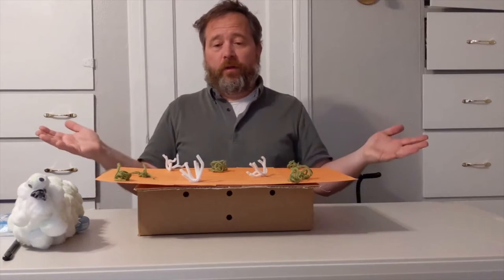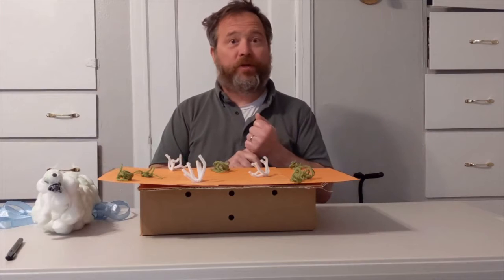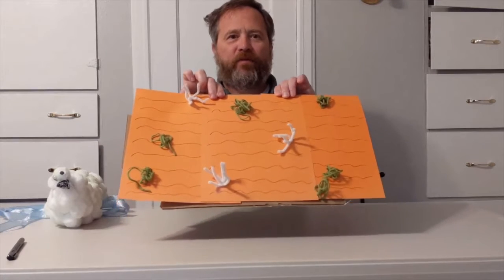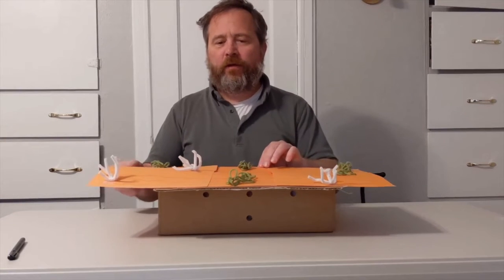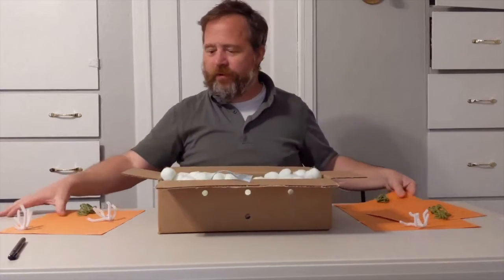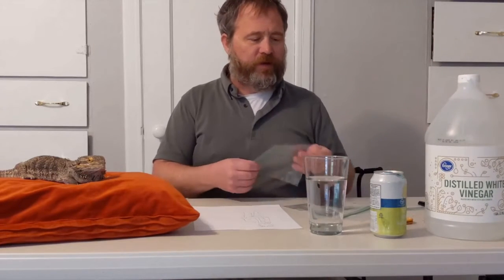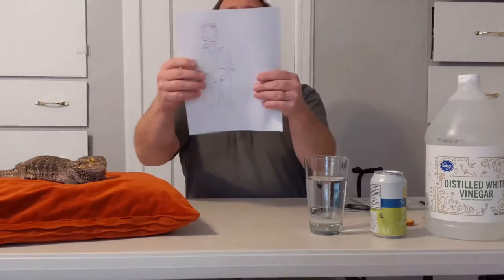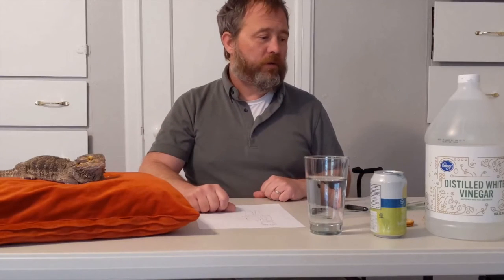LABrary: Digestion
Join Mr. Travis to explore mythical creatures and habitats from last week, then get ready for a new challenge that's all about digestion!